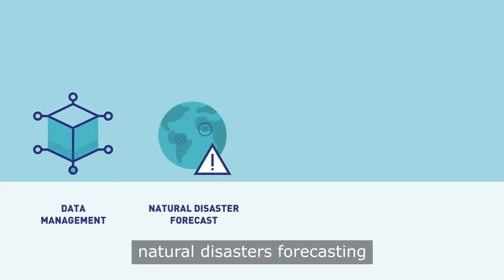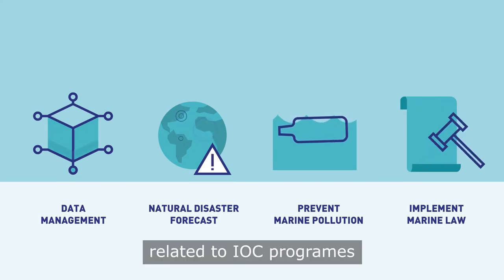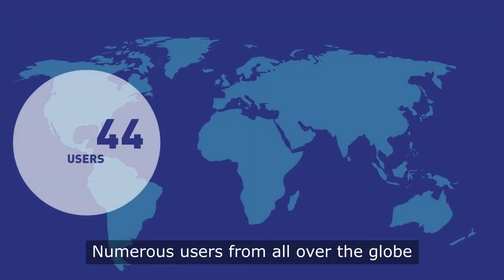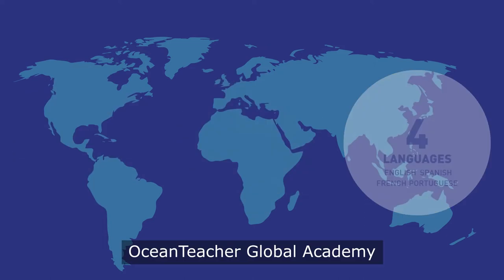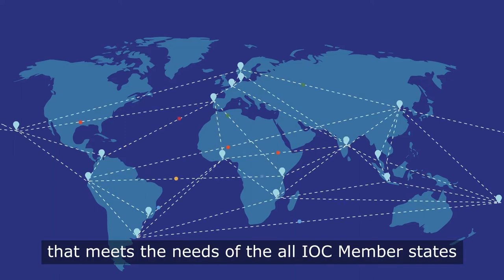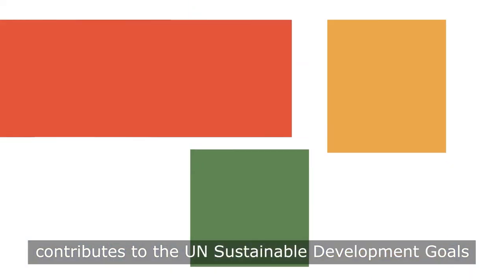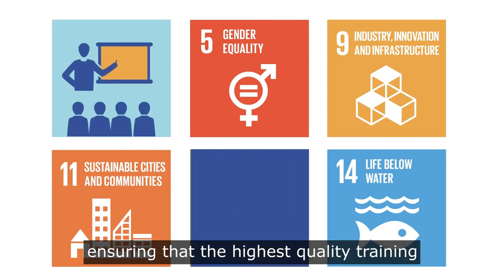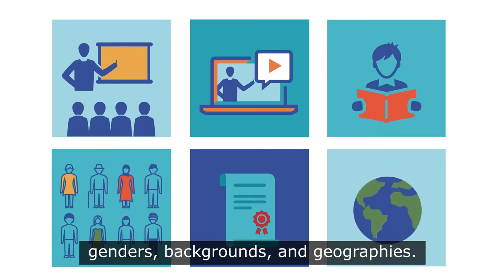What is OceanTeacher Global Academy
English Subtitles